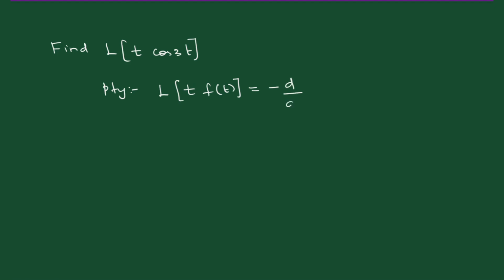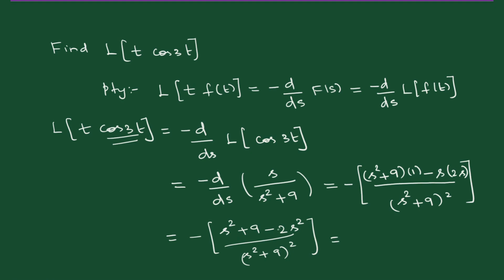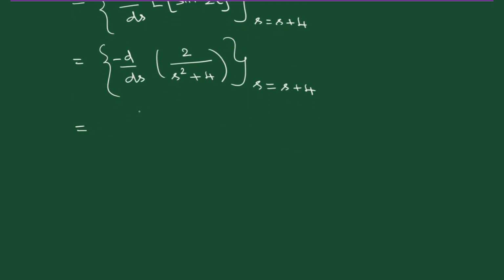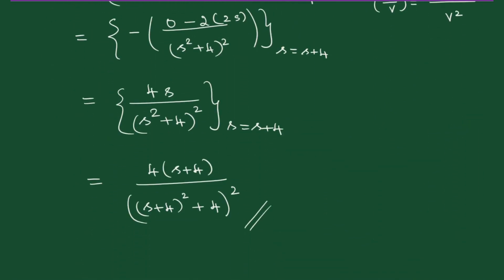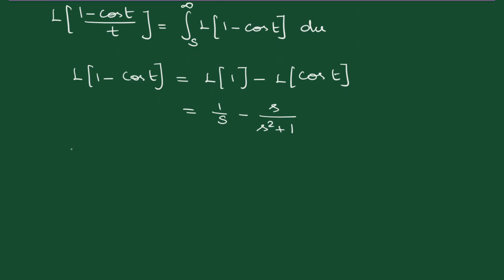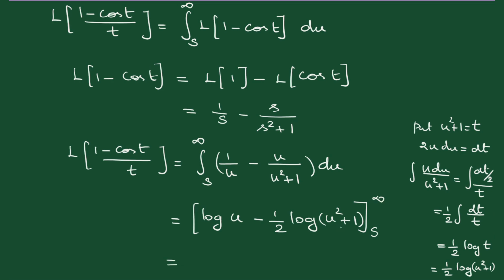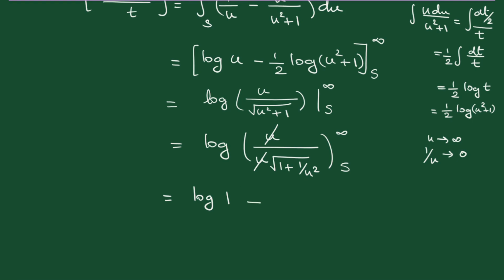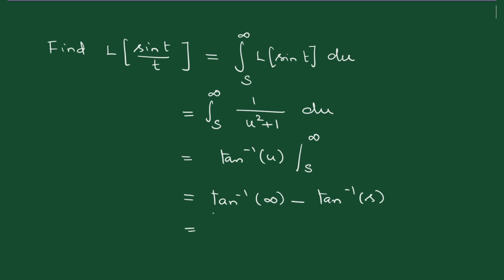Laplace Transform Problems | Part - 2